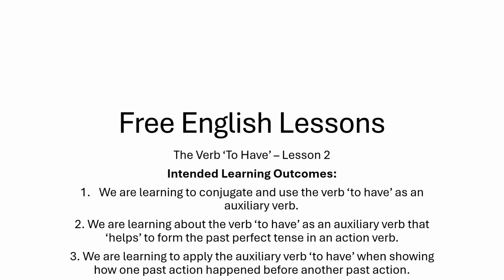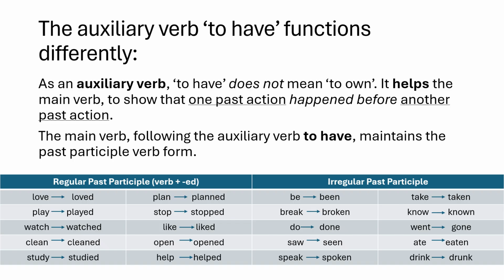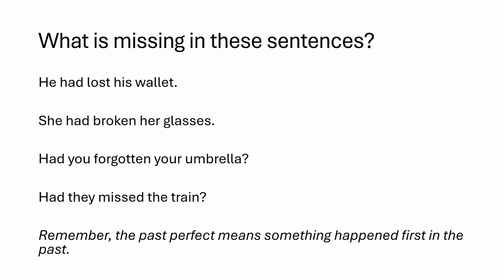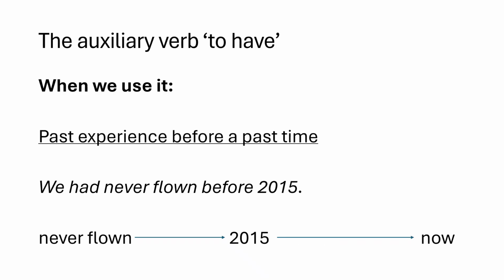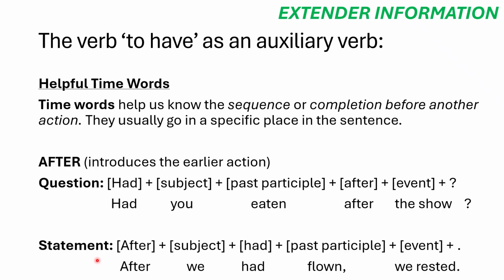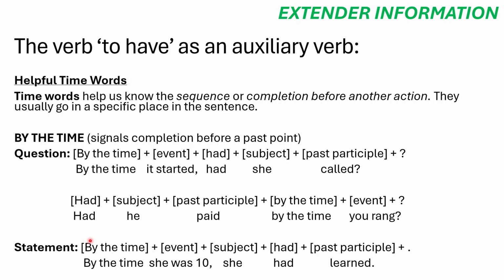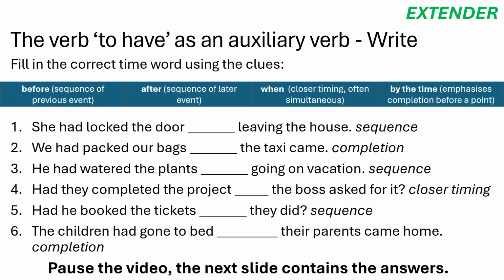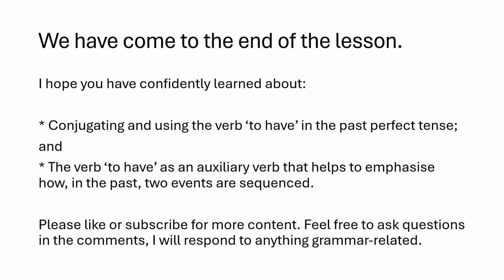The verb 'to have' lesson 2 - auxiliary verb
Learn about the auxiliary verb 'to have' and how it is used in the past perfect tense. This lesson includes its structure, common examples, and when to use it to talk about two sequenced events that happened in the past.